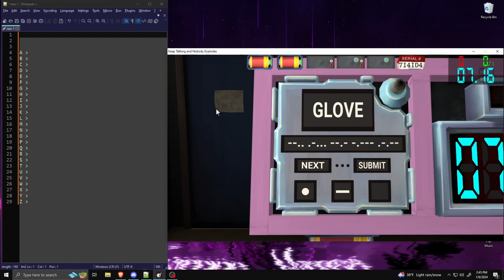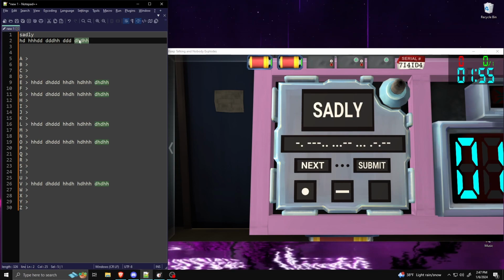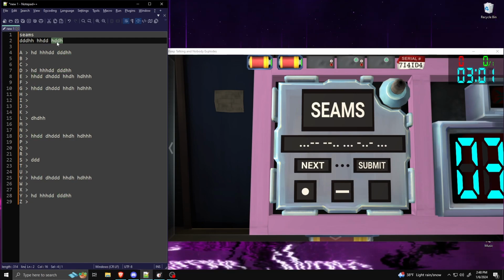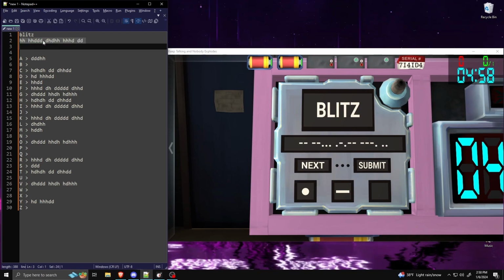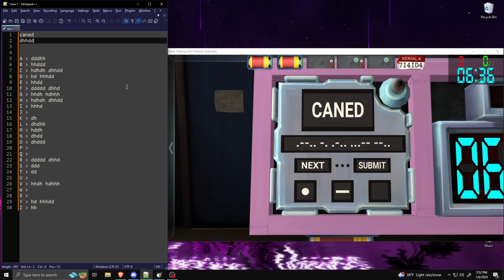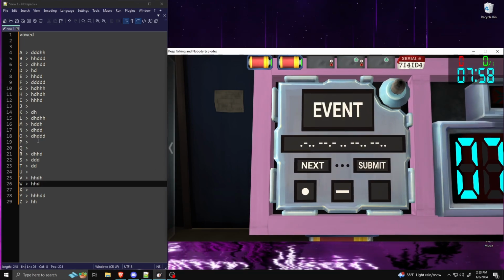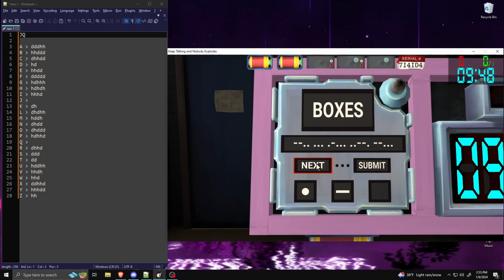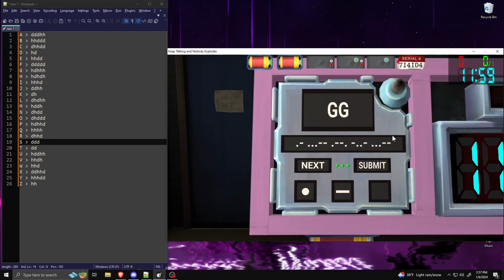KTaNE - How to - Ill Morse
so a module can be illogical but not really illmorseical. caleb found a way.